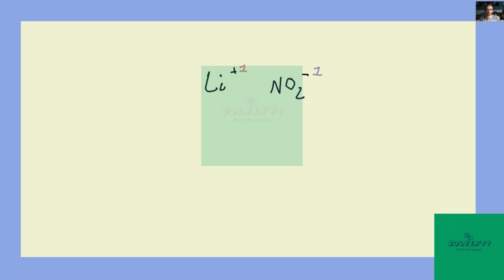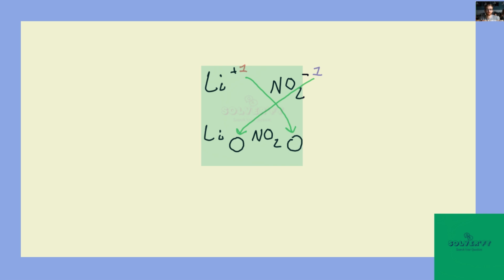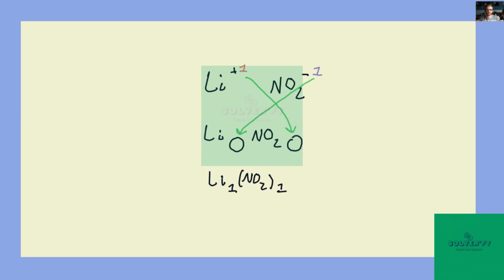[Chemistry] Using the Swap Drop Method Write the correct ionic formula for the compound formed betwe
[Chemistry] Using the Swap-Drop Method Write the correct ionic formula for the compound formed between each of the following pairs of ions Swap-Drop Number of lithium ions   fill in blank Number of nitrite ions   fill in blank Side Note The Swap-Drop Method is also called the Criss-Cross Method depending on where you learn it. So, if you need to find more help from other resources. They are the same concept.